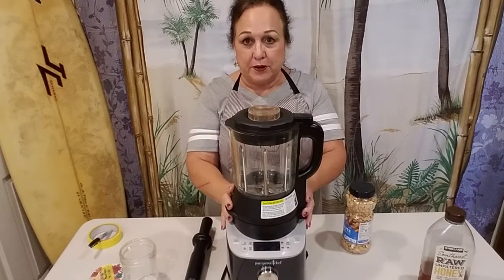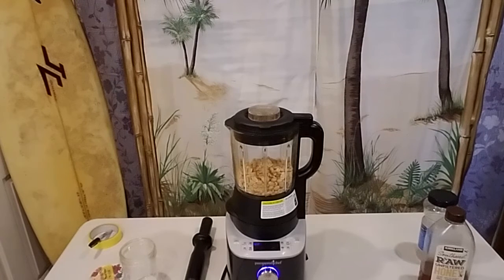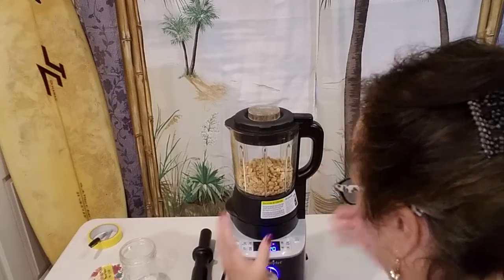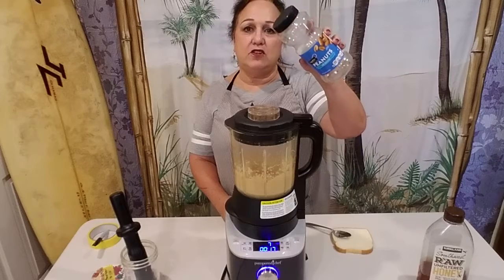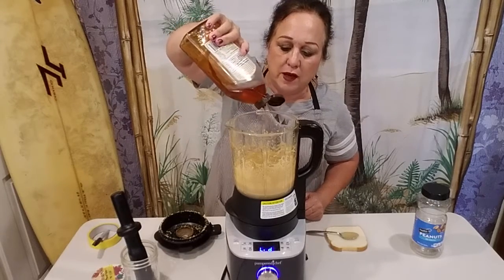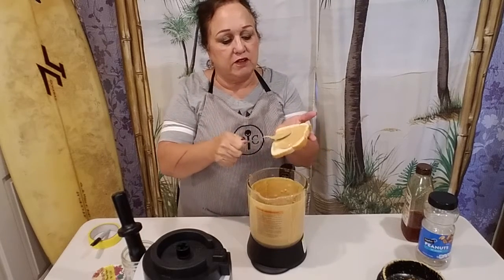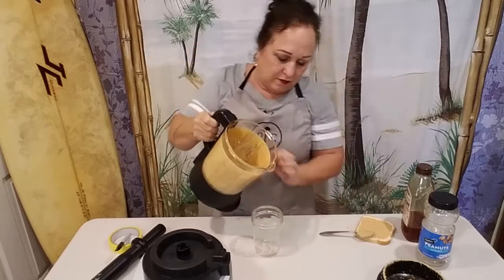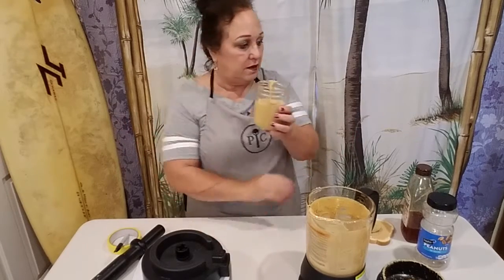Pampered Chef Blender Peanut Butter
Recipe will be posted on my facebook Keanu's Kitchen Page

Keanu Souza-Koprowksi
Pampered Chef Consultant